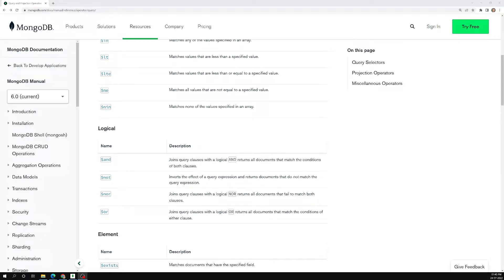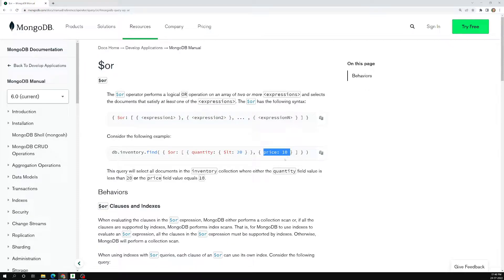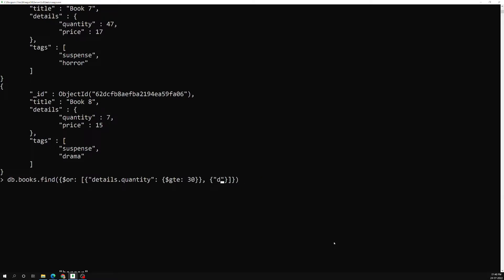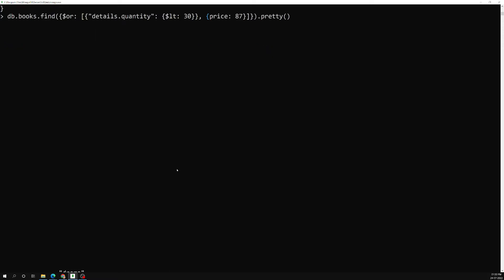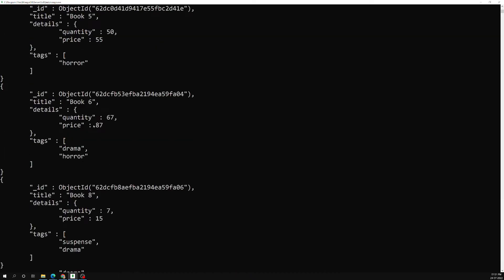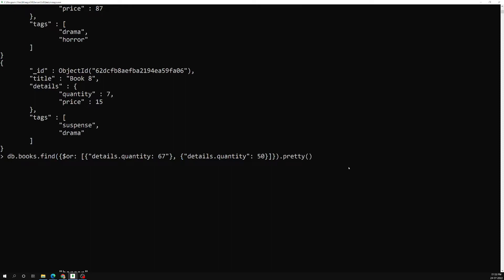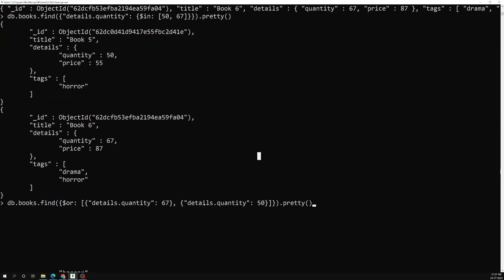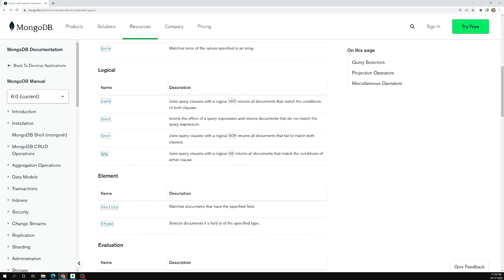27. Logical Operators $or and $nor operator for applying OR condition in the find method - MongoDB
In this video we will see how to apply OR and NOR operator in the find method Logical Operators - MongoDB